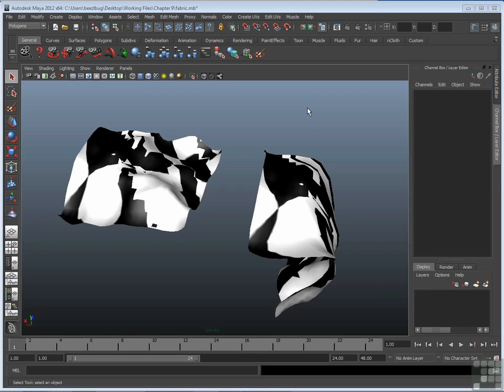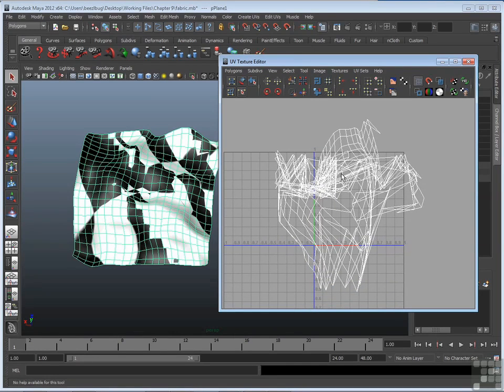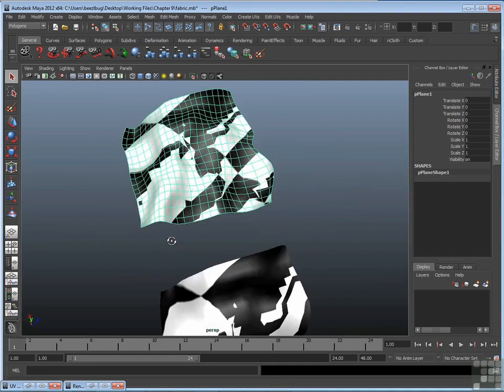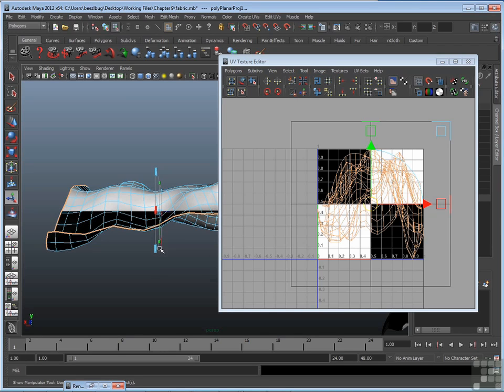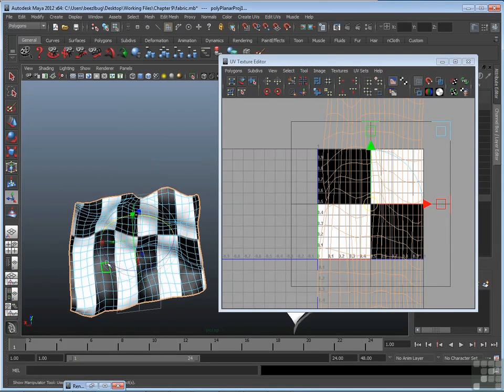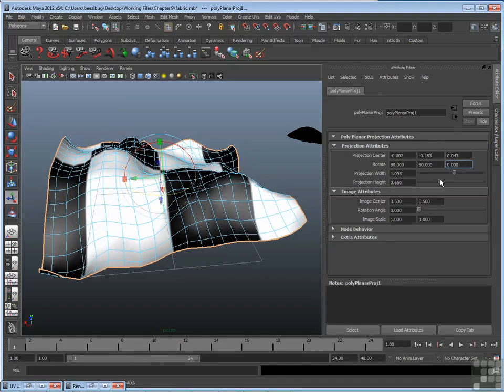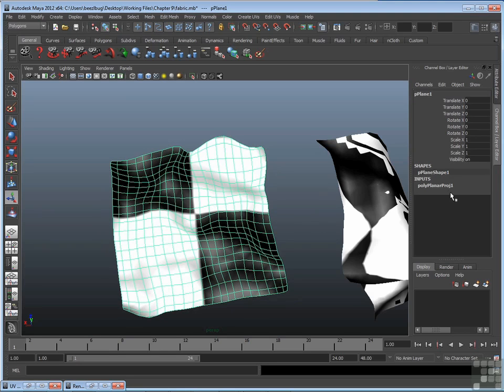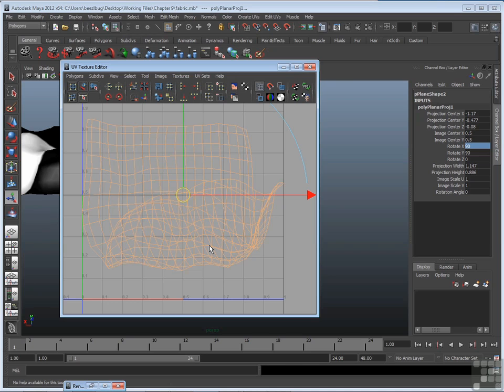9.3 Planar Mapping